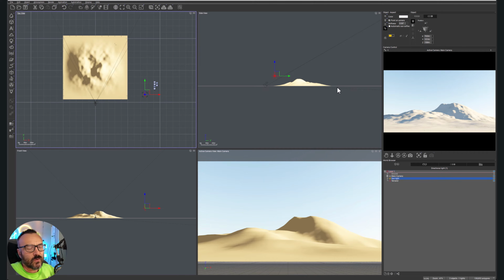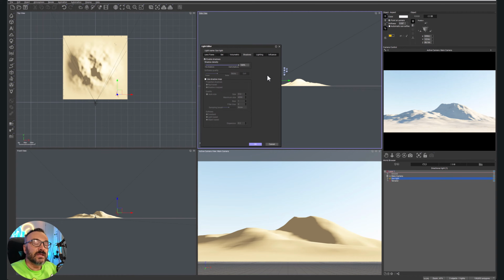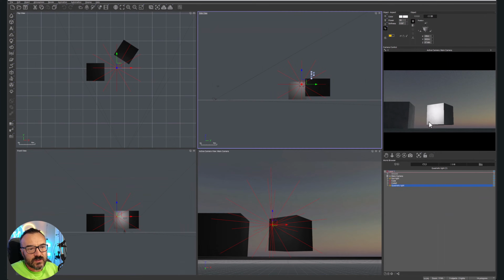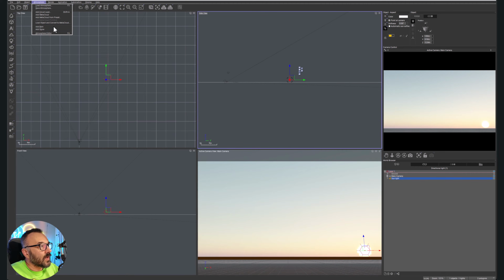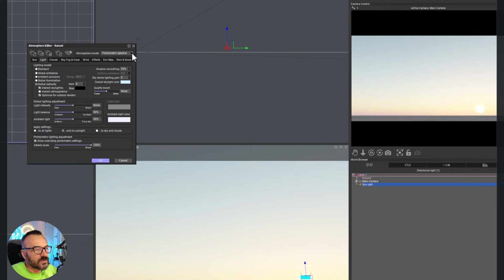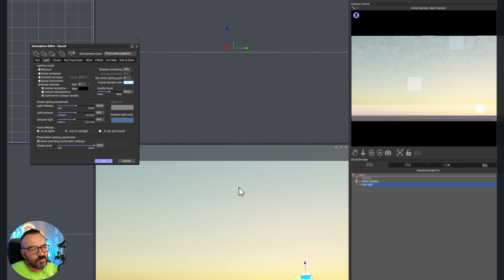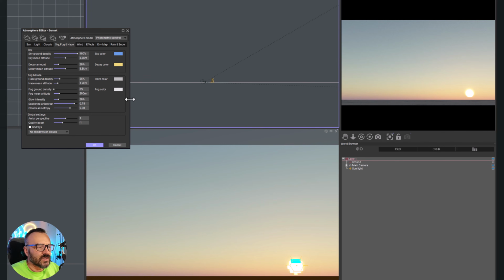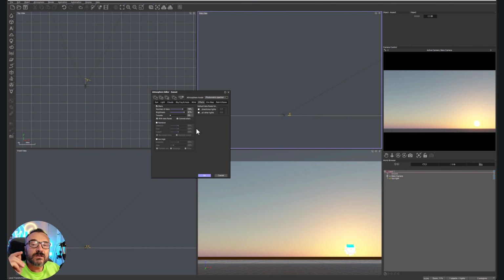Lighting in Vue 2024, overview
Start with Vue 2024, in this video, we are looking at the lighting and atmosphere presets.

3D Art essentials